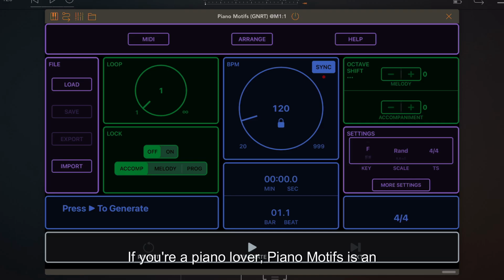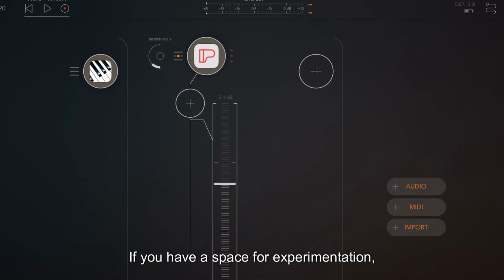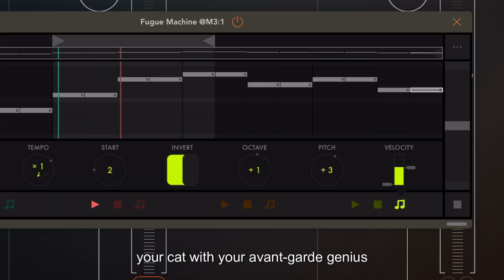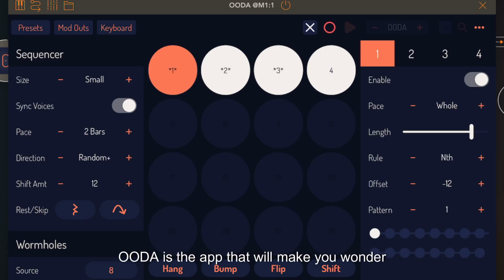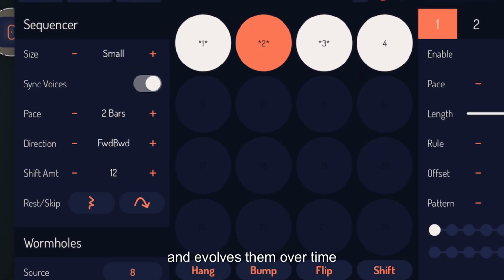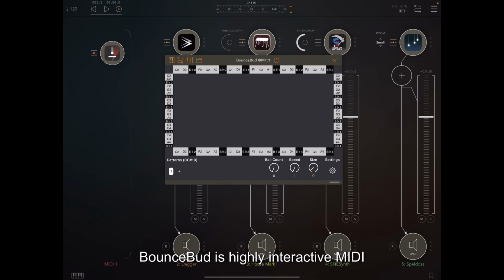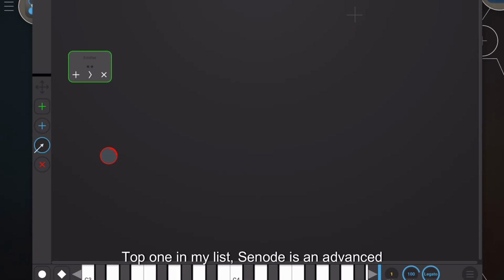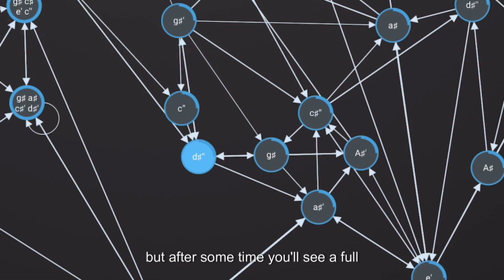Top 5 BEST Midi Generative Sequencer Apps on iOS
Today we'll talk about generative sequencers for iPad such as Piano Motifs, BounceBud, Fugue Machine, OODA, and Senode. Whether you’re a composer or producer, or just love experimenting with music, these apps will help the way you create. We'll explore those tools for dynamic, evolving, and non-linear music-making.

00:00 Intro
00:14 Piano Motifs
00:57 Example
01:59 Fugue Machine
02:45 Example
04:38 OODA
05:37 Example
06:34 BounceBud
07:22 Example
08:11 Senode
09:05 Example